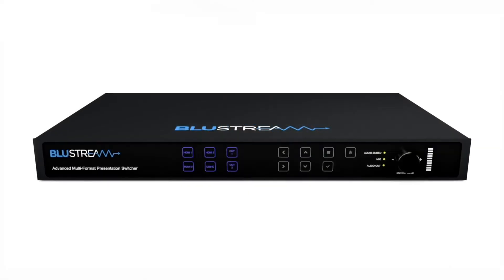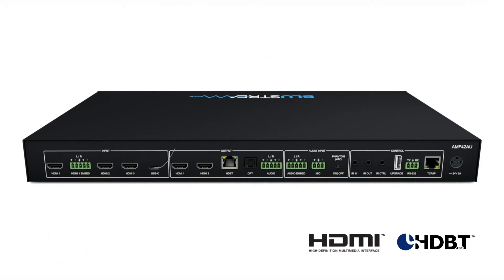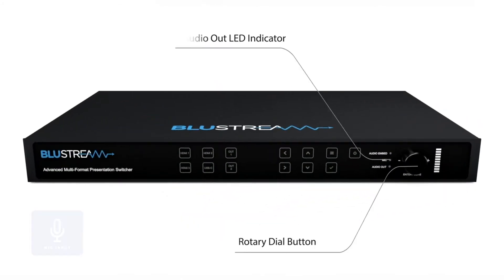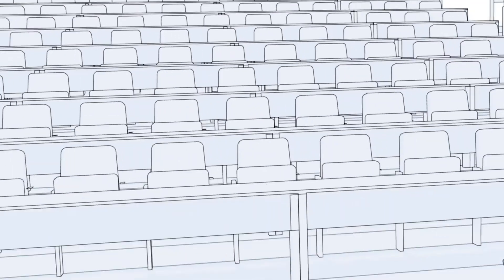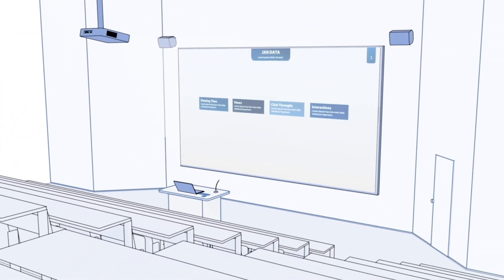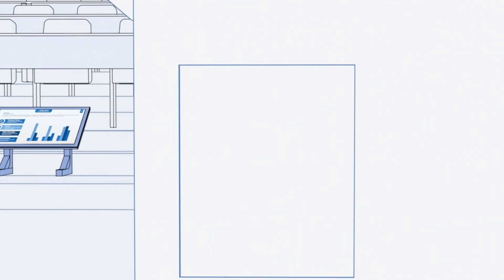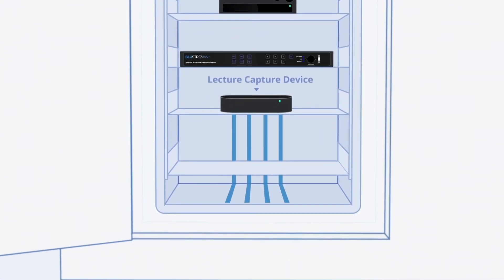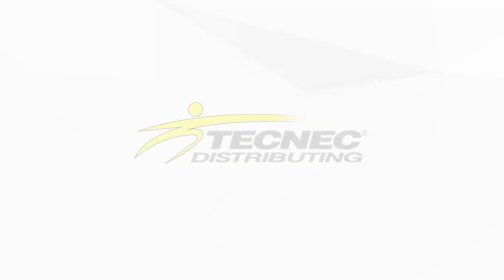Blustream AMF42AU 4x2 Multi-Format Seamless Presentation Switcher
The Blustream AMF42AU is an advanced 4K 4x2 HDMI 2.0 4K 60Hz 4:4:4 HDCP 2.2 multi-format presentation switcher featuring 3 x HDMI 2.0 and 1 x USB-C input to 2 x HDMI 2.0 / 1x HDBaseT™ output.

The AMF42AU provides enhanced features including seamless switching, independent video scaling on outputs, MIC input with audio mixing and 48V phantom power, PoC to power a Blustream compatible HDBaseT receiver.

The AMF42AU also features Web GUI for control and configuration, source and display control via CEC, RS-232 and IR, manual or automated source selection, IR pass-through and control via front panel, IR, RS-232 and TCP/IP.

The AMF42AU is an ideal product for your boardroom, classroom or huddle-space application.